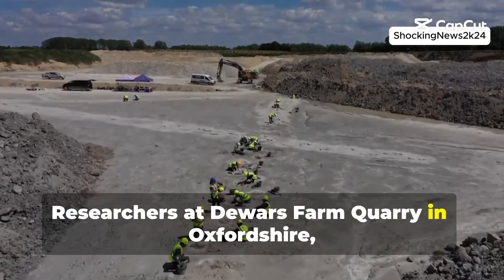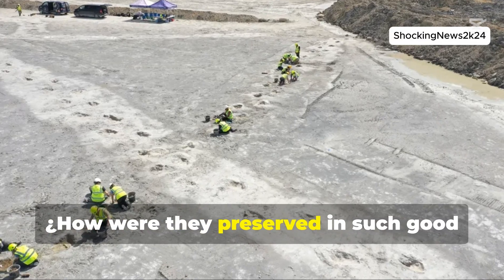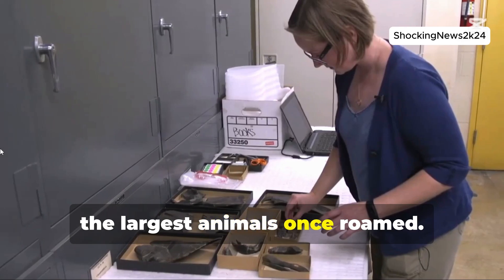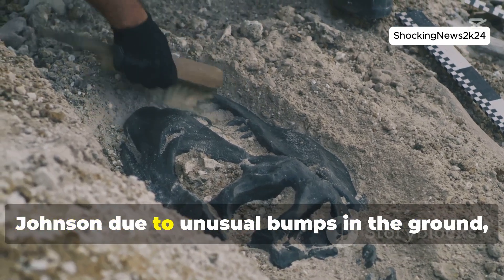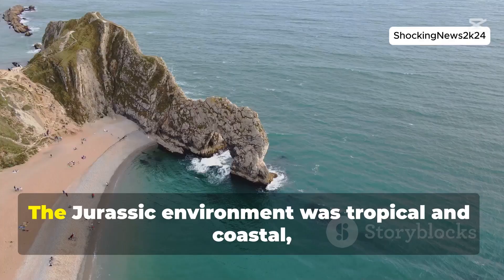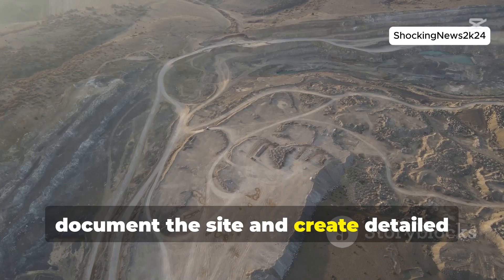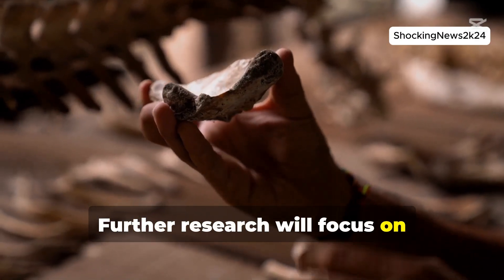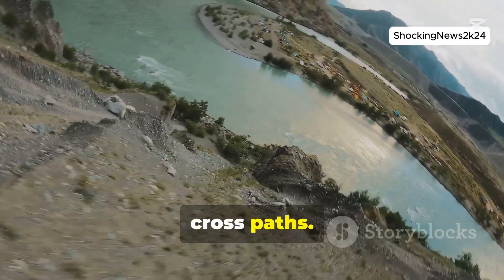The BIGGEST Dinosaur Highway Discovered in the U.K.!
Discover the incredible "dinosaur highway" unearthed at Dewars Farm Quarry in Oxfordshire, U.K.! This astonishing site features nearly 200 footprints dating back 166 million years to the Middle Jurassic Period. Join us as we explore the mysteries surrounding these tracks—what massive dinosaur left them behind, and how were they preserved in such pristine condition?

Hear insights from micropaleontology professor Kirsty Edgar as we uncover the secrets of ancient dinosaurs, including the fearsome Megalosaurus and colossal sauropods like the Cetiosaurus. Learn how rapid burial by the Jurassic environment played a key role in preservation.

Together, let's explore the world through the lens of current events! 📅🔔